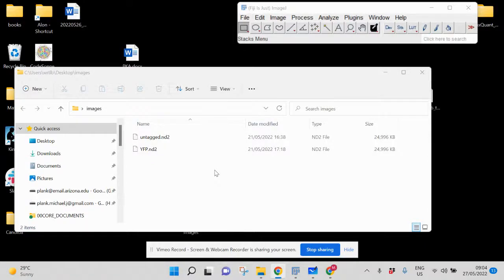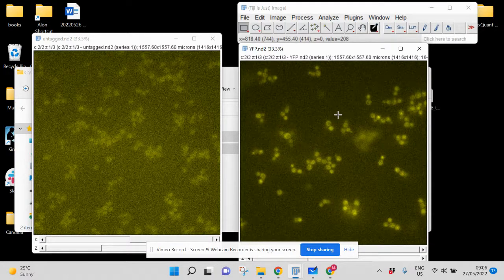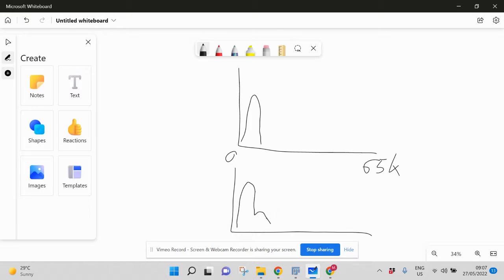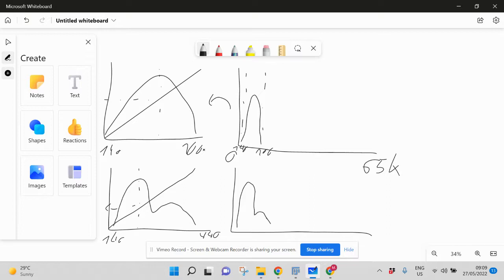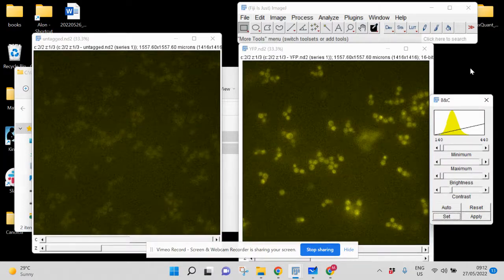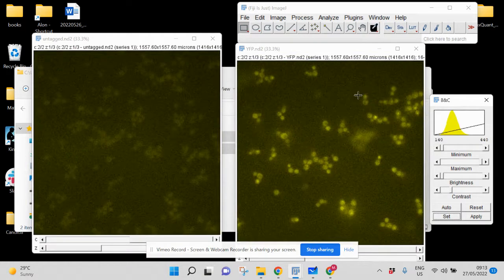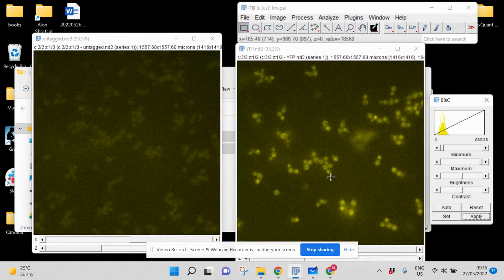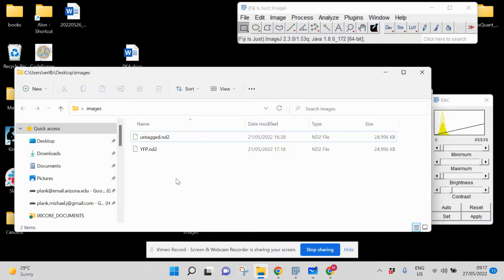ImageJ: Adjusting microscopic images to the same brightness range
Explanation how to display images so their intensities are directly comparable across images (in ImageJ).